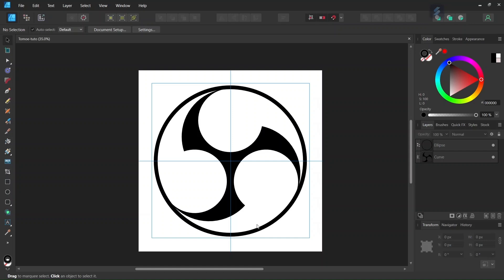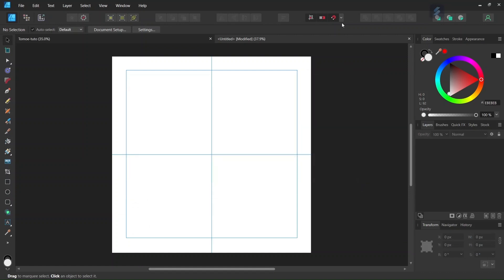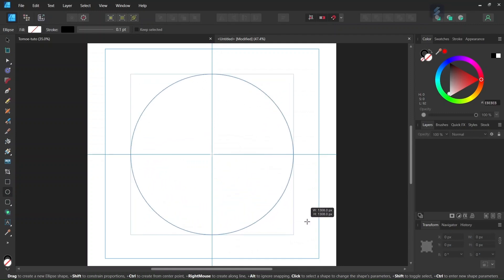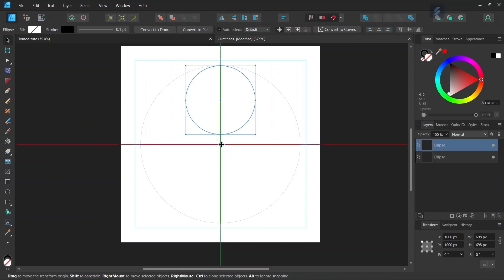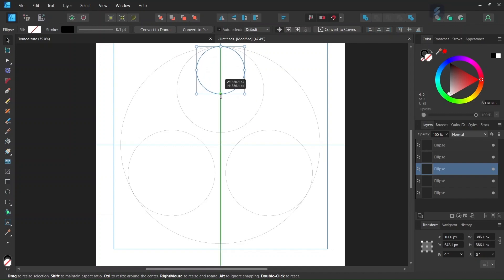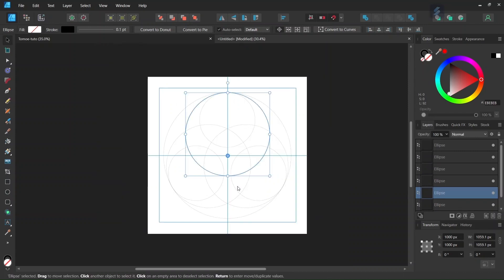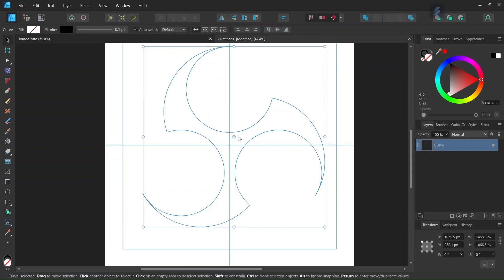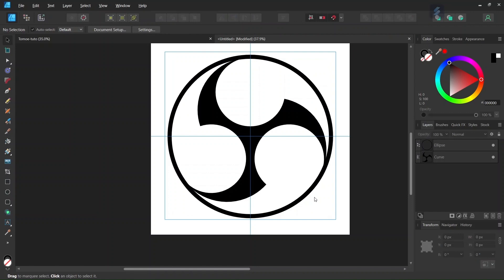How to Draw the Mitsu Tomoe (Japanese Symbol) in Affinity Designer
In this tutorial, I teach you how to draw the Mitsu Tomoe in Affinity Designer, using the ellipse and shape builder tools.

The Mitsu Tomoe is a Japanese symbol coming from the Shinto religious tradition, and it represents the unending life cycles, and a constant moving forward of energy and regrowth.

TIMESTAMPS:
0:00 Intro
0:16 Settting up the Composition
0:37 Drawing the Circles
2:44 Connecting the Figure with the Shape-Builder Tool
3:41 Outro